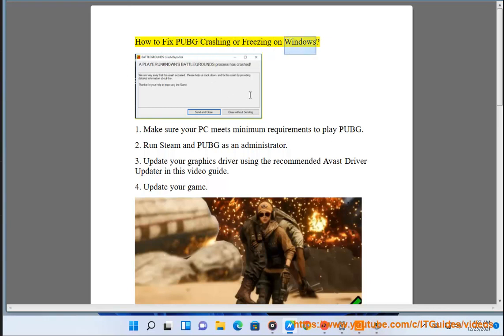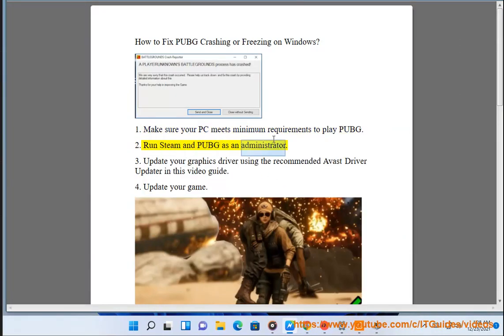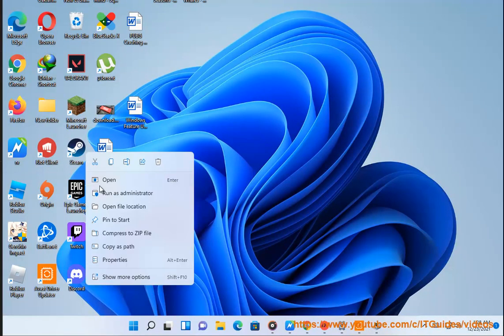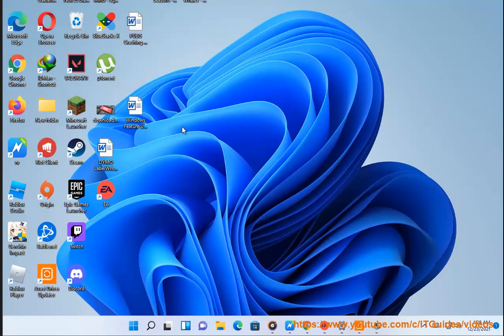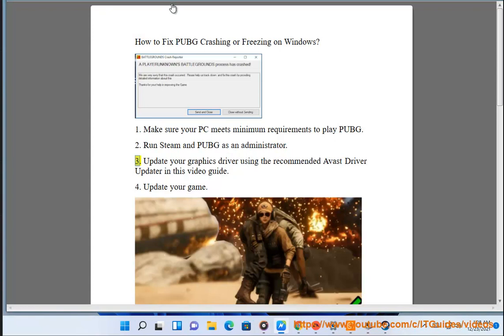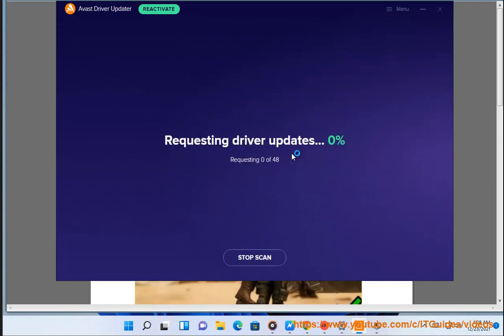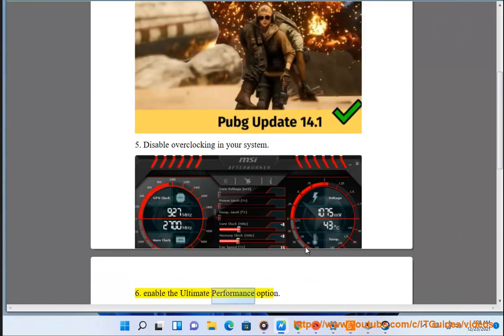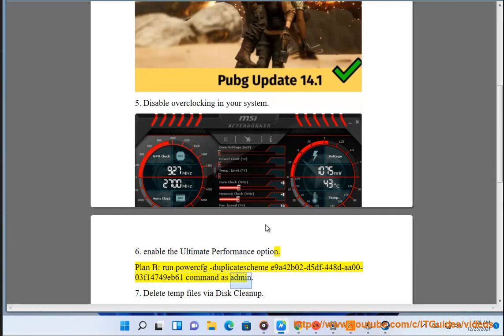Fix PUBG Crashing/Freezing on Windows 11/10/8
Here's how to Fix PUBG Crashing/Freezing on Windows 11/10/8. Run Avast Driver Updater@ to keep all your device drivers up-to-date effectively.